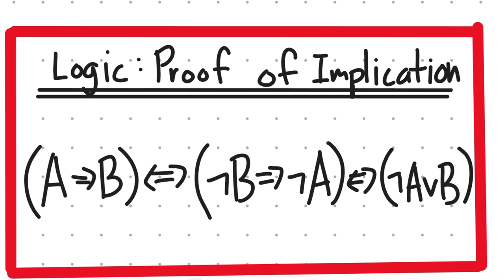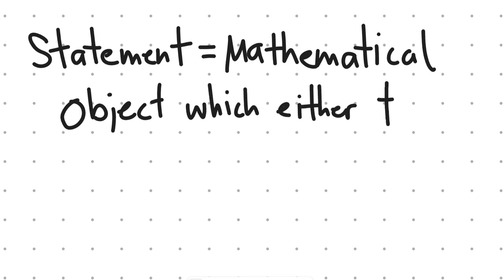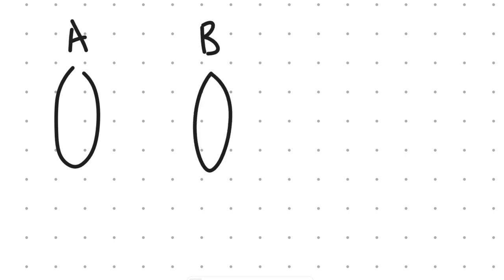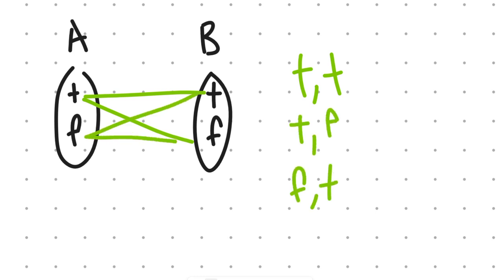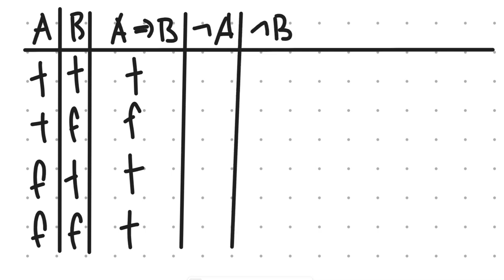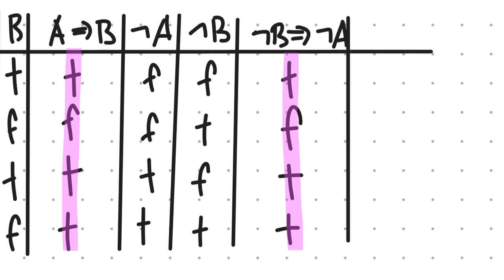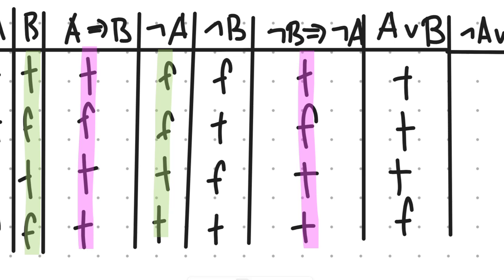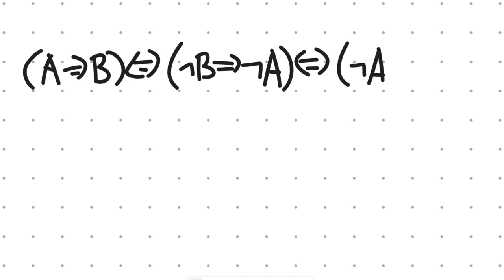Implication of Statements Proof - Daishinfinity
In this video, we explore how to prove an implication (A ⇒ B) step by step — one of the most fundamental ideas in mathematical logic and proof theory.
You’ll learn how to understand implications conceptually and prove them using different logical methods such as direct proof, contrapositive, and proof by contradiction.

Whether you’re studying mathematics, computer science, or philosophy, mastering implications will completely change the way you reason about proofs.

✨ What You’ll Learn:

What an implication means logically

How to prove A ⇒ B using different methods

When to use direct vs. contrapositive proofs

Common logical pitfalls and how to avoid them

📘 Perfect For:

Math & CS students

Logic enthusiasts

Anyone learning proof writing and reasoning

🔹 Proof by Contrapositive – Explained Clearly → [insert link]

🔹 Understanding Logical Equivalence → [insert link]

🔹 How to Write Mathematical Proofs → [insert link]